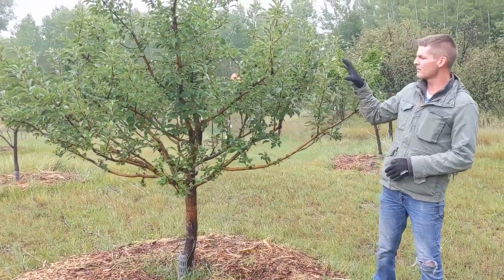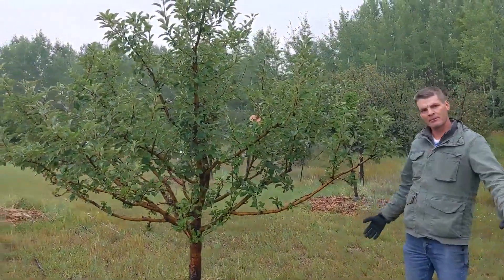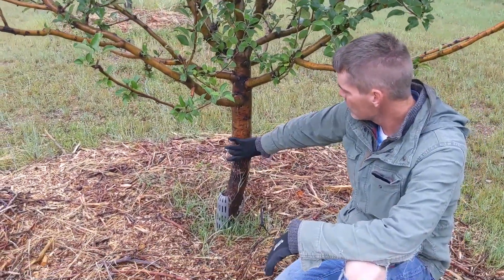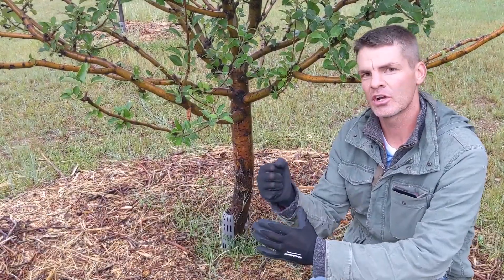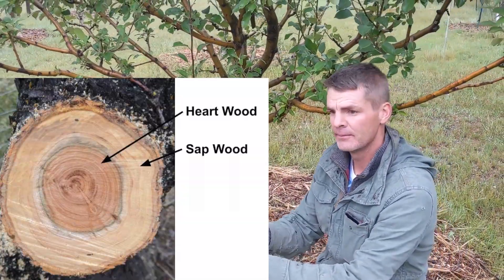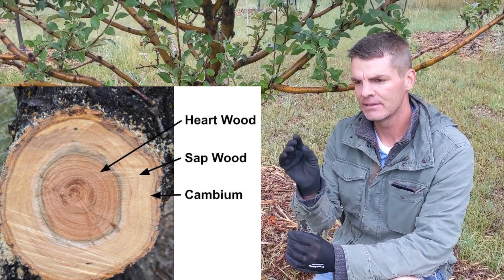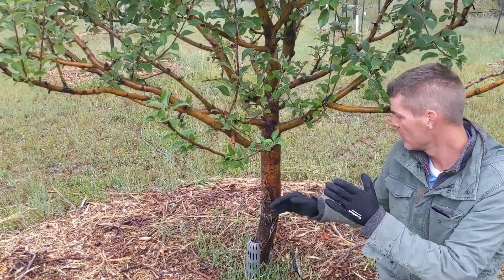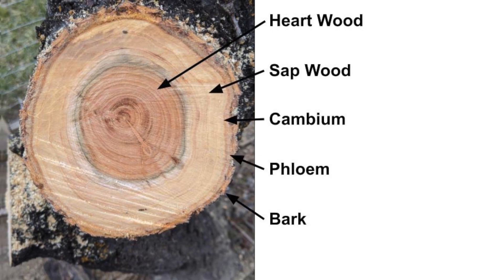The Trunk: Fruit Tree Fundamentals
Learning the fundamentals is an important step to understanding how fruit trees grow and how they should be pruned. Starting from the center with heart wood, then sap wood, cambium, phloem, and bark. This video will define the parts of the trunk.